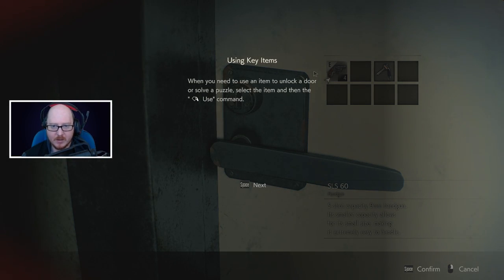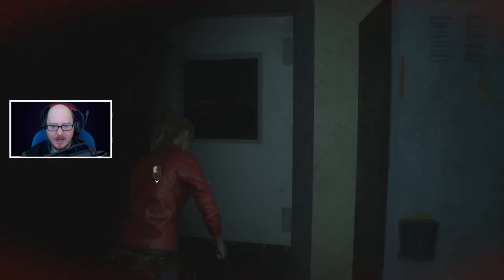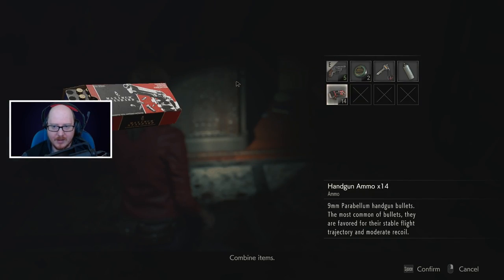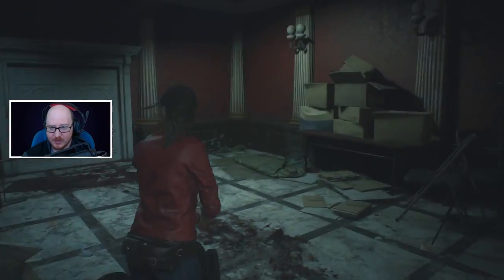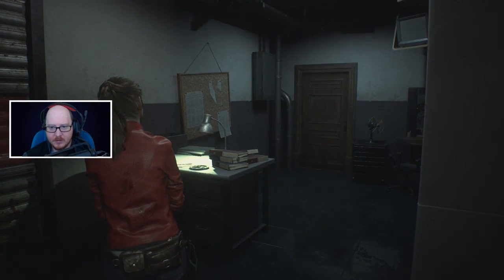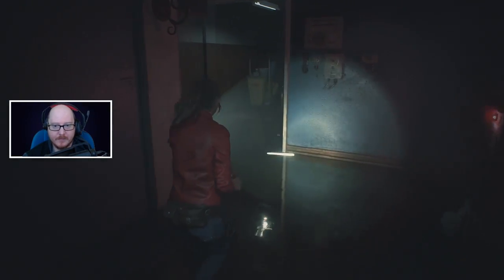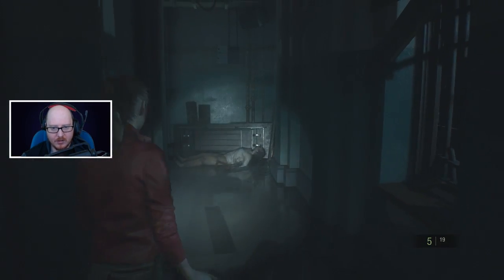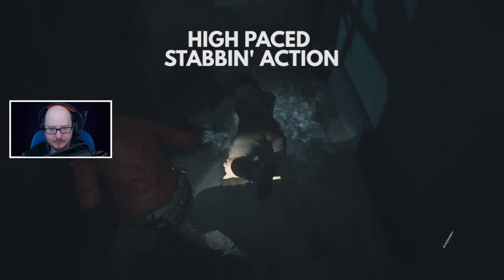Resident Evil 2's INCREDIBLE Early Game Design!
Resident Evil 2's been making a splash, and while some people find the game punishingly tough, I've found it does a great job of leading you to learn without spelling things out for you. Bravo, Capcom.